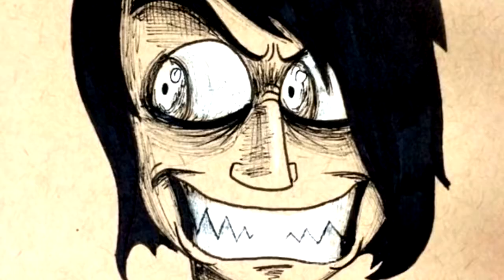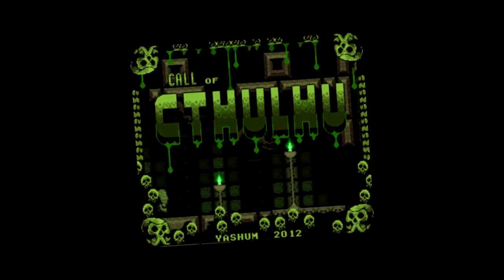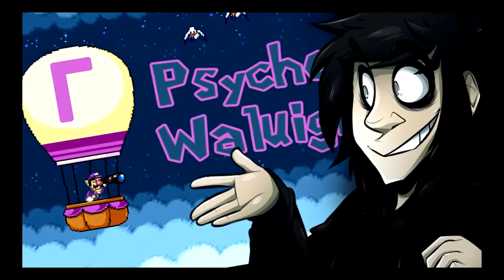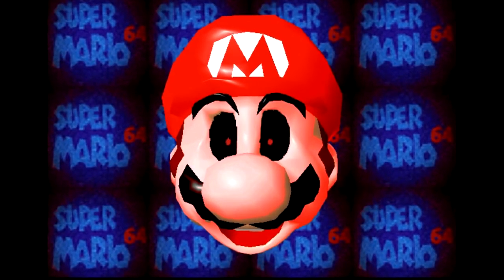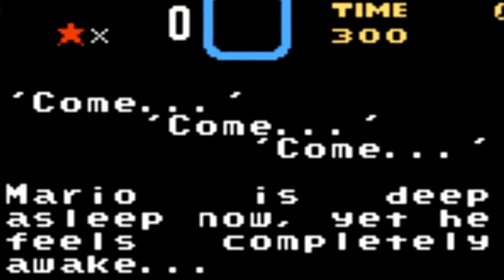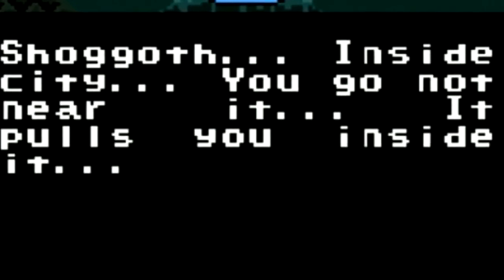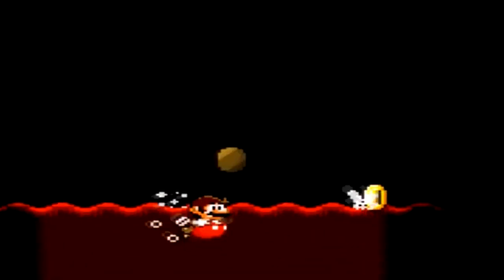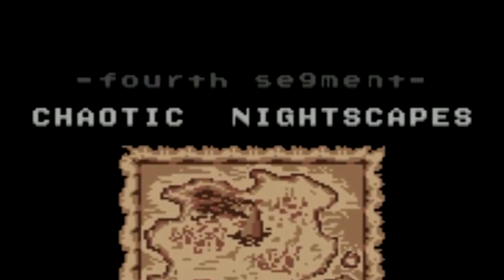SUPER MARIO CALL OF CTHULHU (Jordan is BACK, link to main channel in description)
( Thumbnail art kindly drawn by Min / Necroromancers)

Old description:

PLEASE READ: These are old, outdated videos made at a time in my life when YouTube as a career helped me get out of a somewhat traumatic environment. I was playing a character, and wasn't really being myself. Though I did have fun making these videos and fondly remember putting love into each one at the time, most of them do not represent who I am now, or even who I was back then.

Please do not reproduce, re-upload, or share around these old videos, out of respect for my privacy. I'm uploading them on this archive channel to offer closure to the long-term fans who have supported me for so long. Many of these are unlisted, so fans can watch them without the videos being publicly on display, which helps me out a bit privacy-wise.

Love you guys, and even though many of these videos make me cringe I'm honestly really happy you all still enjoy 'em. :P

( Thumbnail art kindly drawn by Mina / Necroromancers. You can follow her on Twitter

The Jordan Underneath fan art I used at 0:22 was made by Zimmby

The first Cthulhu artwork used in this video belongs to Caberwood